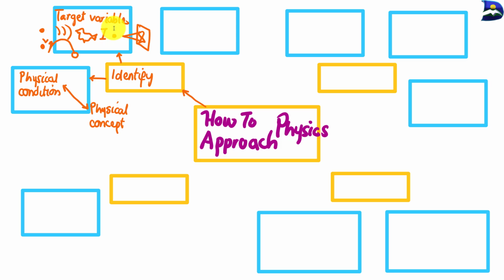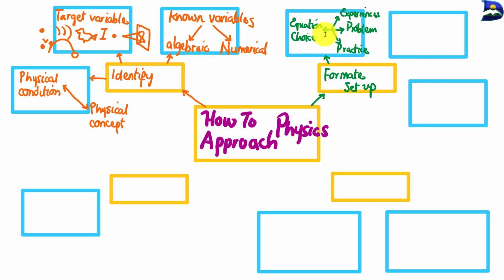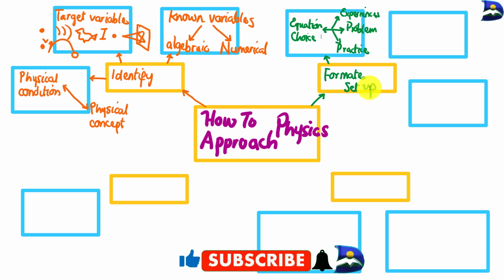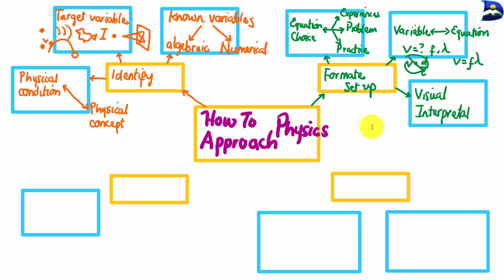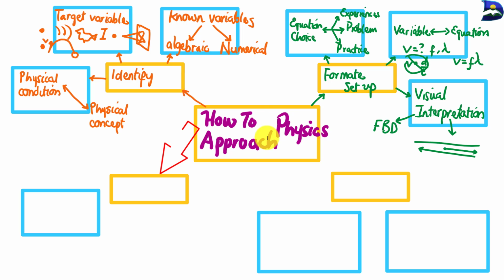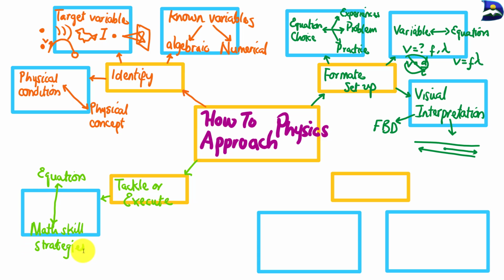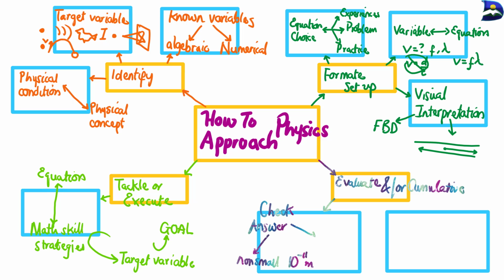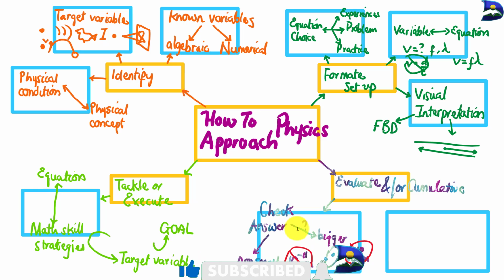Why SCARED of PHYSICS QUESTIONS!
This video details how to solve physics problems effectively with the four stages of "I SEE" and what they mean with illustrations. This helps to acknowledge that to be good at physics is a lot of practice and experience. Enjoy this video.